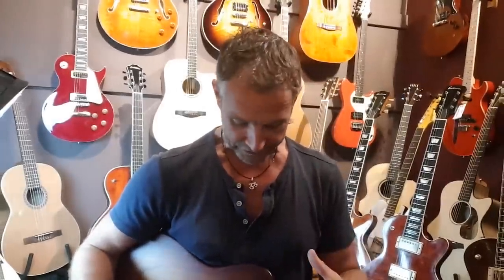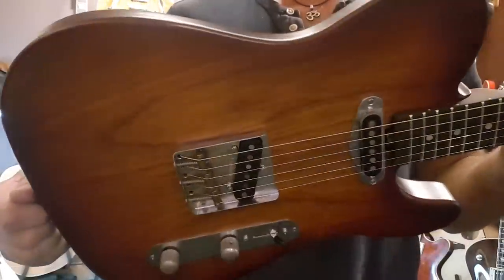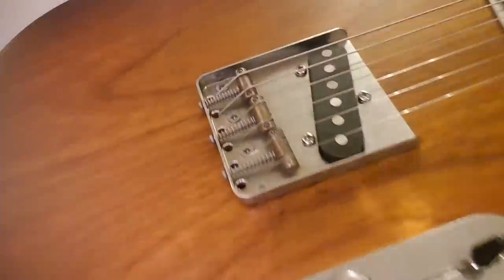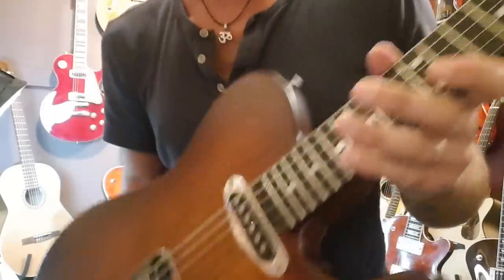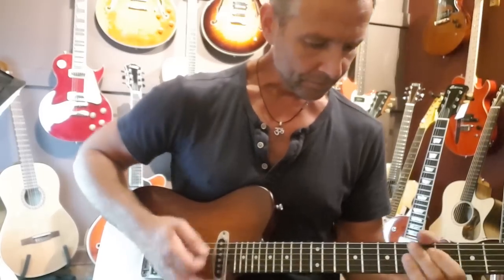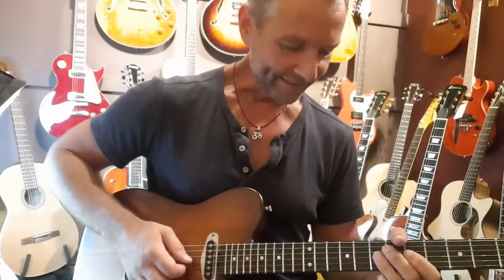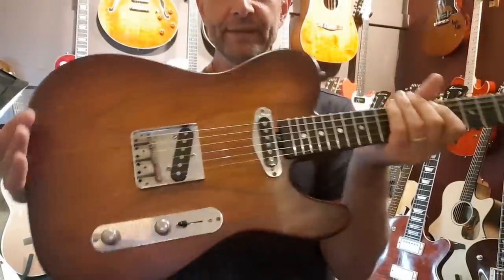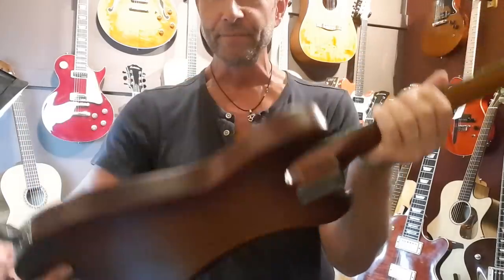Today's Gordon Smith Guitar Of The Moment is...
A beautiful. Totally jaw dropping classic T with aged hardware and comfort contouring. THANK YOU to Doug at GS for providing me such a beautiful and unique guitar. I have just been informed by Doug its a bespoke one off guitar that I asked for some time ago - it has an incredible back story to the wood used and the history of the wood before it became a guitar! Will update you as soon as I have the details...